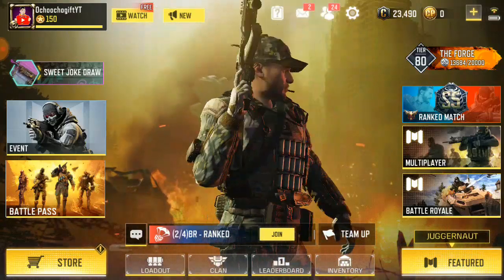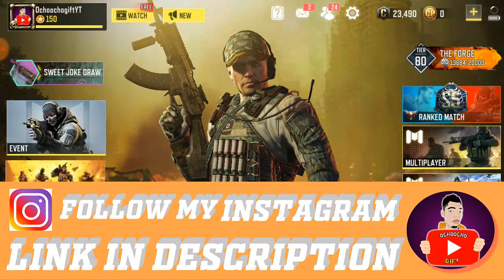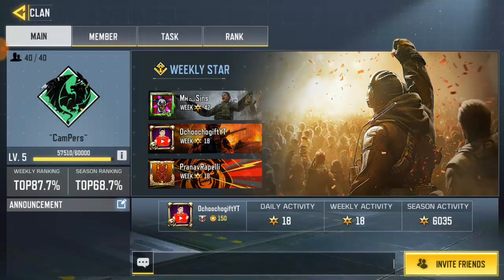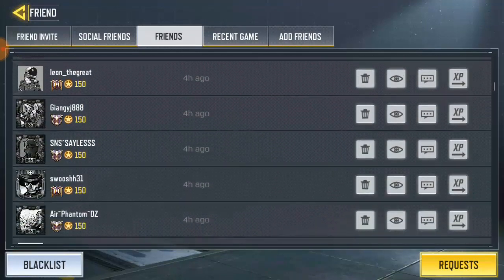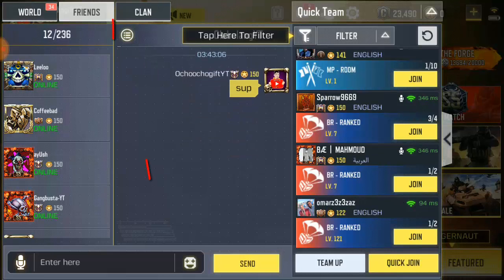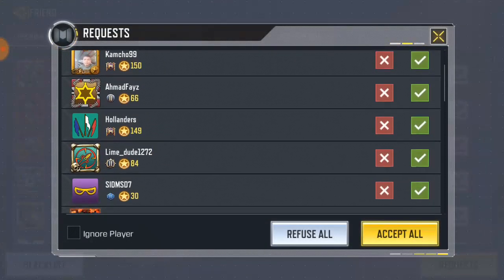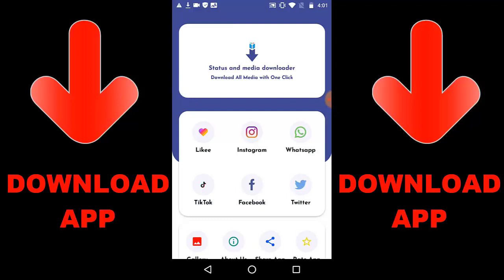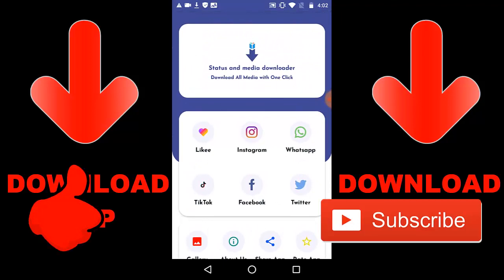How To Block Someone In Call of Duty Mobile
Block someone from your friend list in cod mobile

► OchoochogiftYT
Random Videos